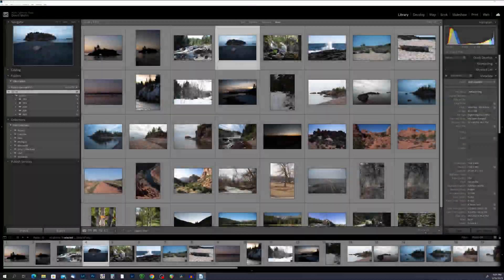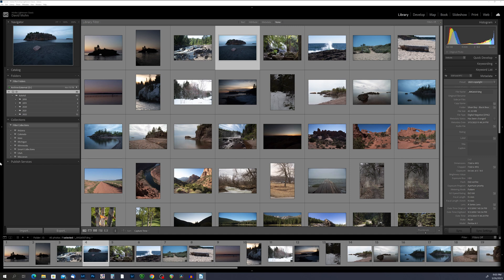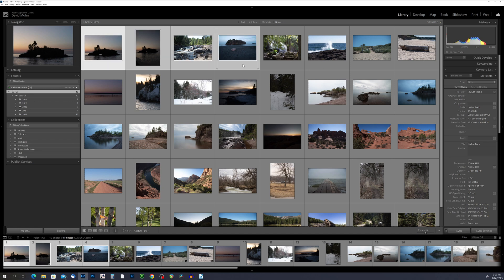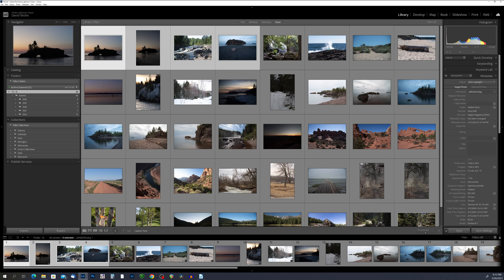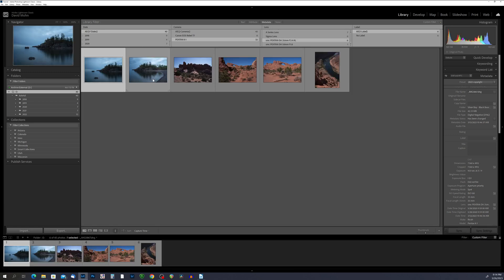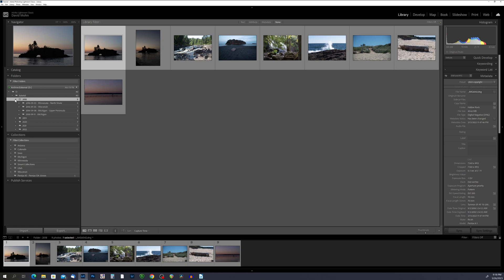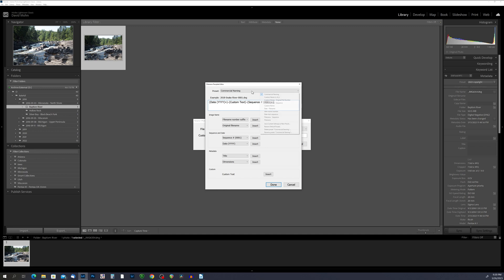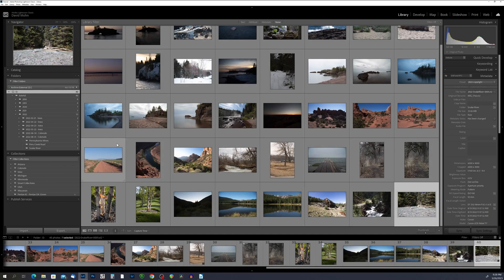04. Lightroom Classic: Adding and Editing Metadata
In this video we will talk about metadata.  Metadata is information that is stored withing your digital photos that describes various details about the photo, such as the date it was taken, camera setting, and other technical information.  Metadata is important to provide valuable information about the photo.

This video is part of a series of videos explaining how to use Adobe Lightroom Classic's Library Module to organize and search for your photos.  After shooting landscape photos for nearly 10 years, my Lightroom catalog has grown quite large.  If I had not started organizing my photos early on, it would be almost impossible to find anything in my catalog now.

Lightroom Classic Series:

• 01. Lightroom Classic: How to import your photos
• 02. Lightroom Classic: Organizing Your Photos
• 03. Lightroom Classic: Flags, Stars and Color Labels